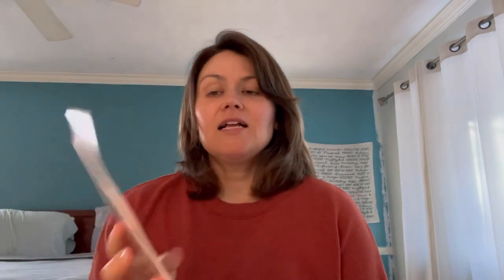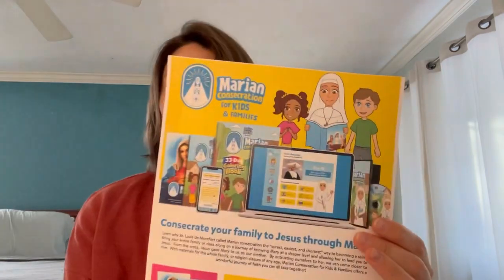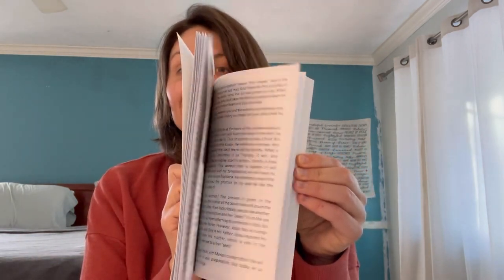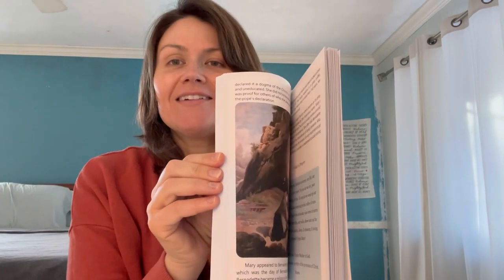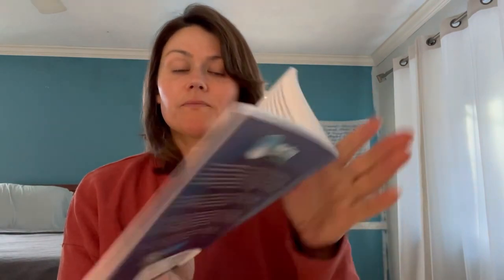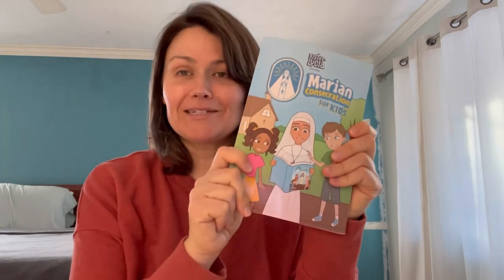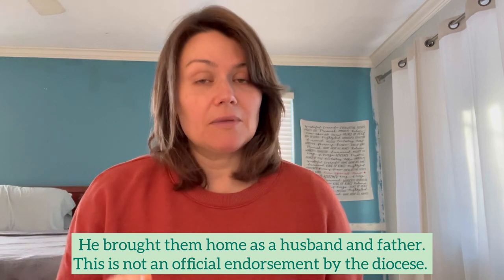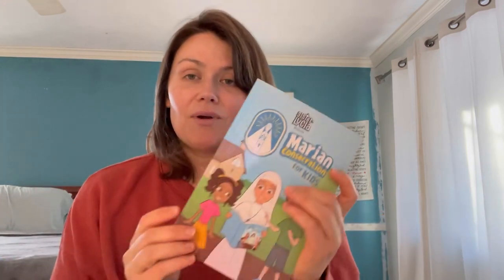Fun Resources for Marian Consecration for Families and Kids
I was made aware that the there is not a place on the app to create an account, just to sign in. Please refer to the email or phone numbers for further help and guidance!